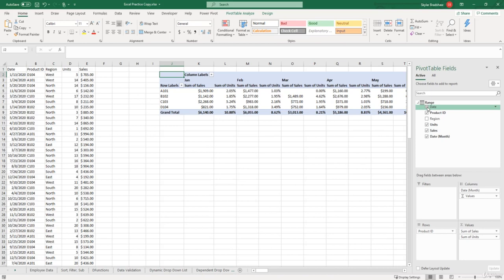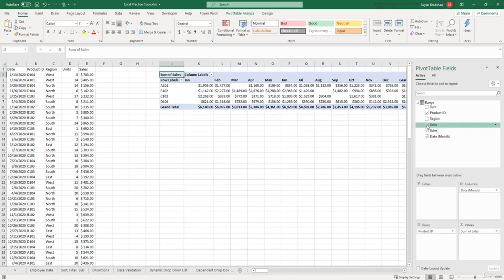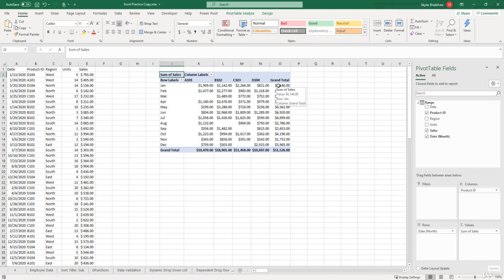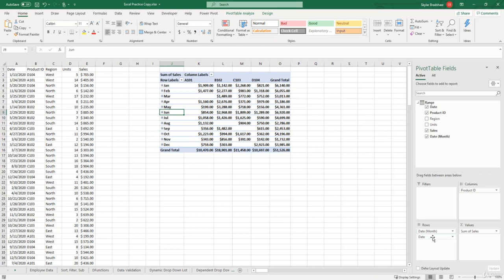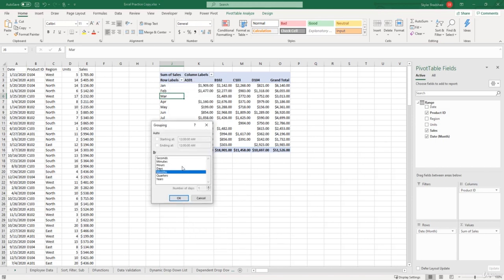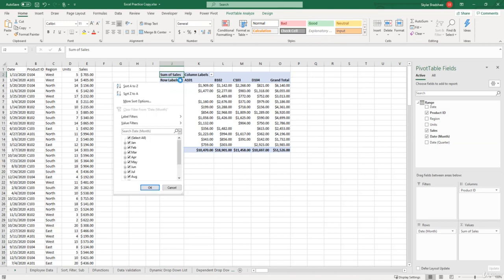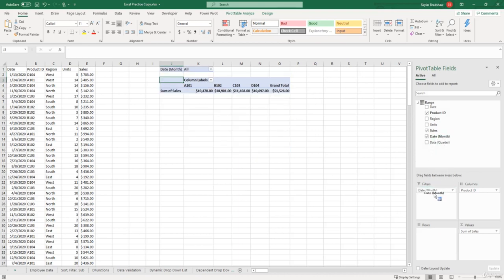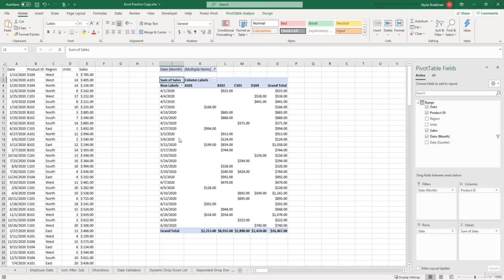Grouping & Filtering PivotTable Data